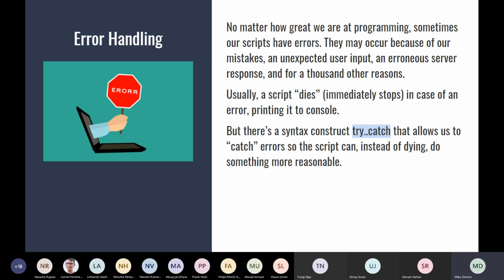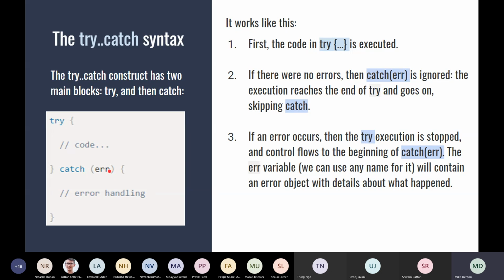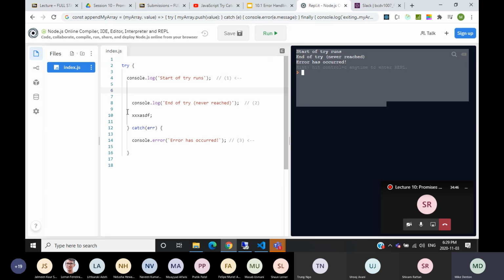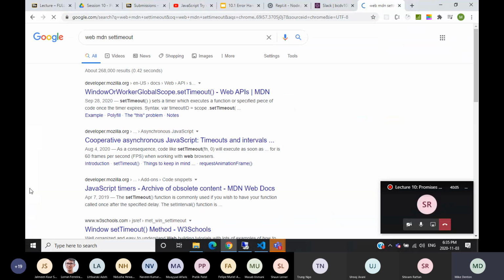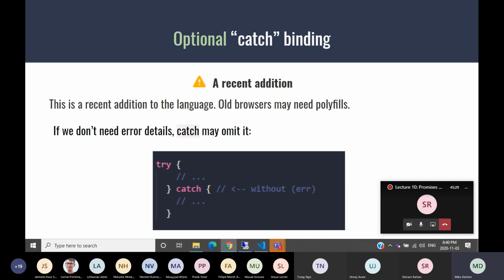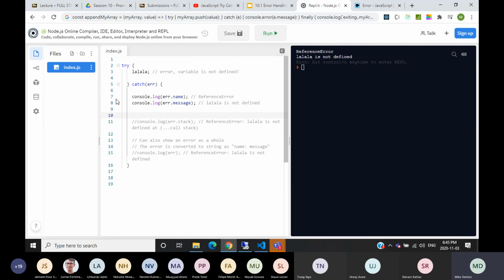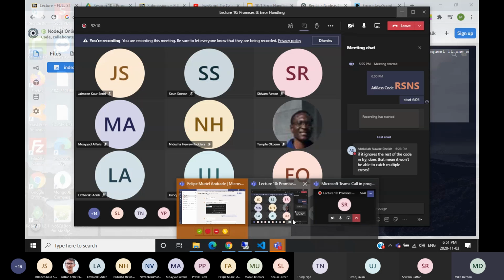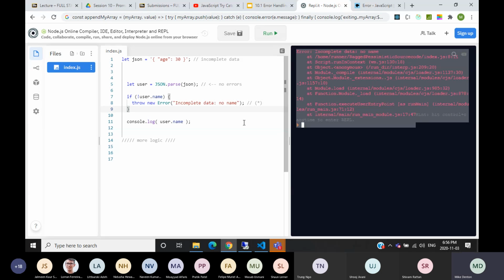9.1 Error Handling